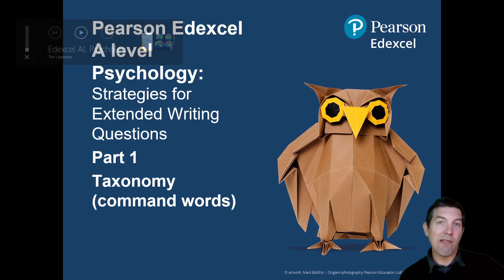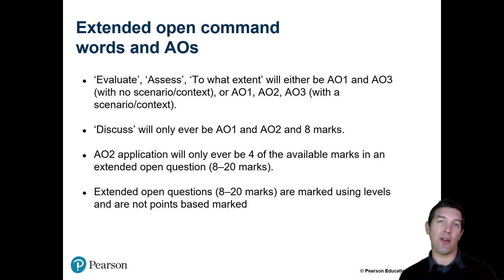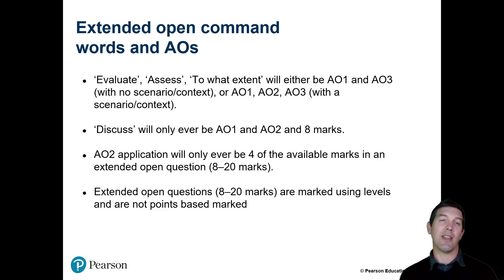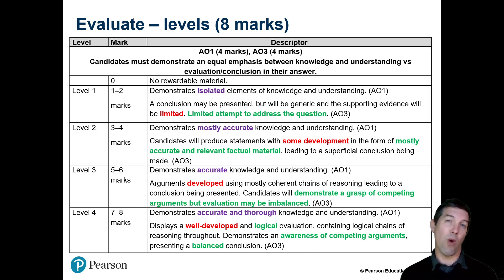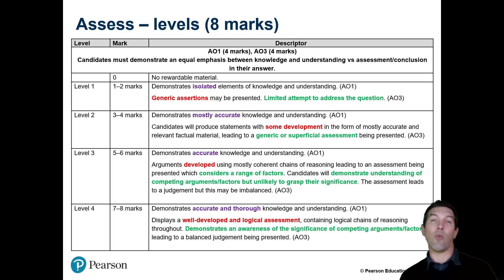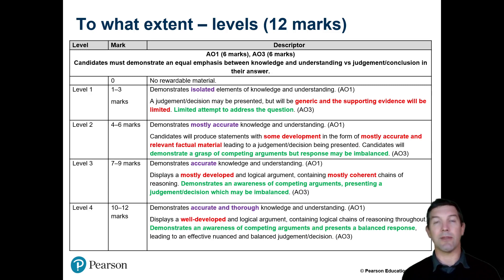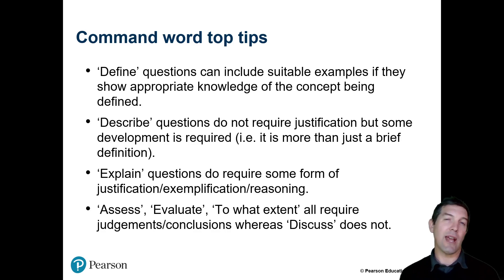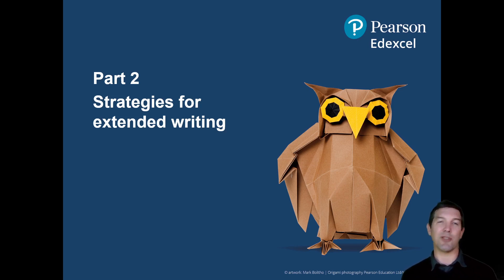Edexcel AL Psychology Command Words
This video summarises the first section of our training for A Level Psychology teachers on extended response questions and is designed to be useful for students preparing to sit A Level exams too. It contains advice on command words in general including 'explain' for more on this) and focuses mainly on 'evaluate', 'assess', 'to what extent' and 'discuss'.